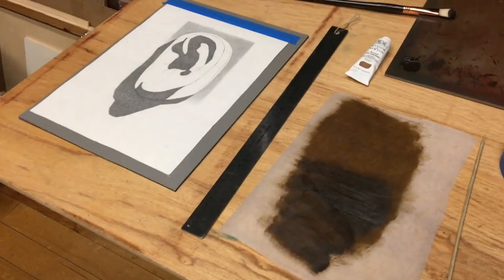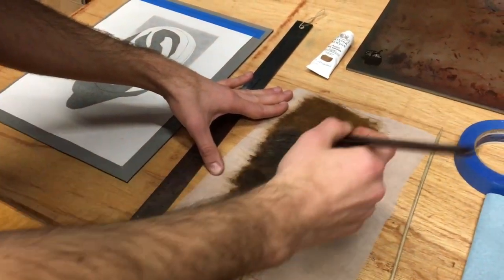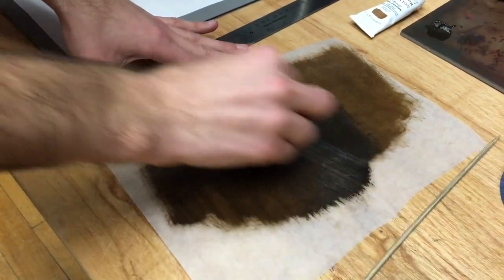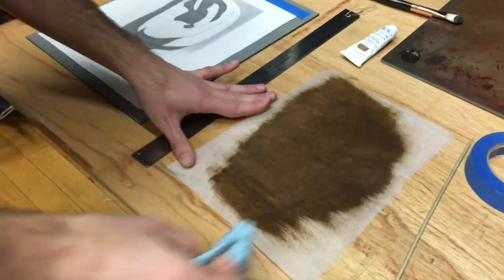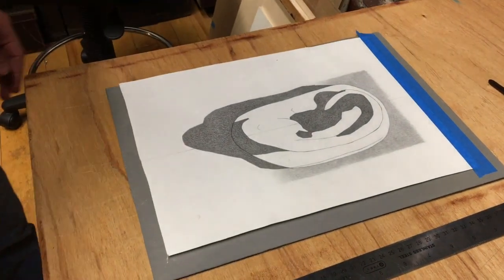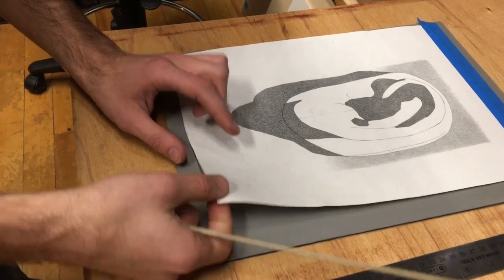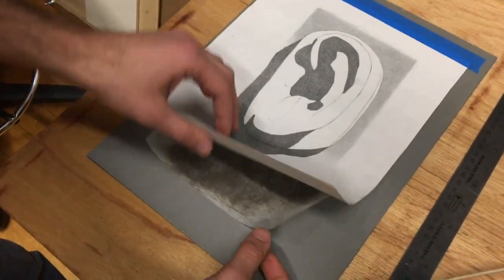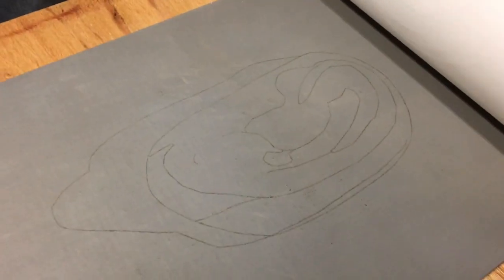Paint Transfer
Ryan Gondarowski shows us how to transfer your drawing to a canvas without destroying your drawing. He is using raw umber paint but any earth tone like Raw Umber or Burnt umber works well with this method.